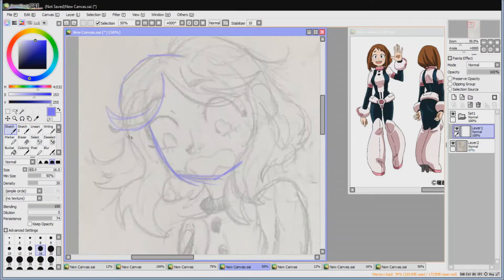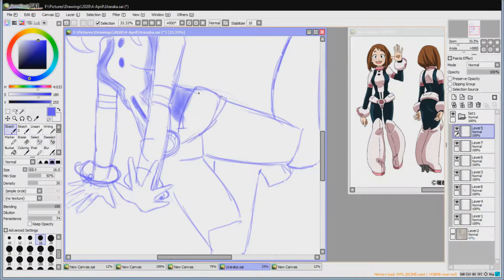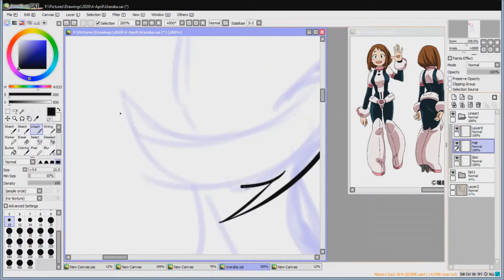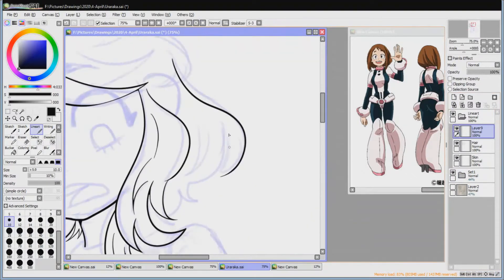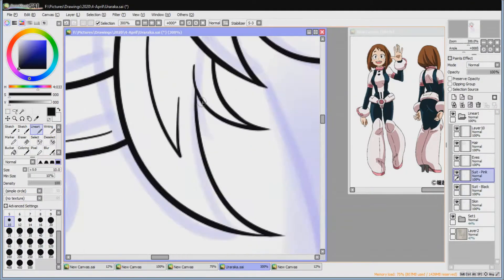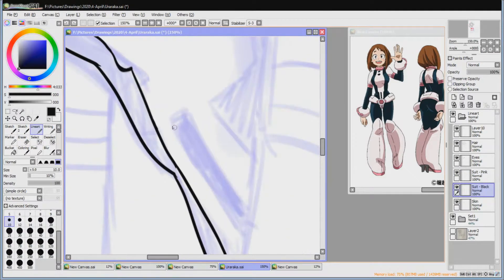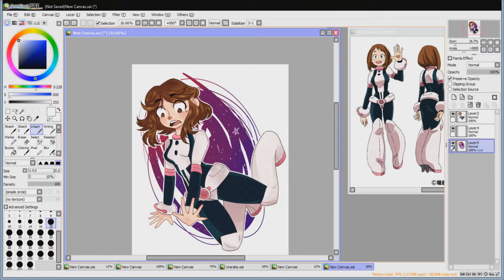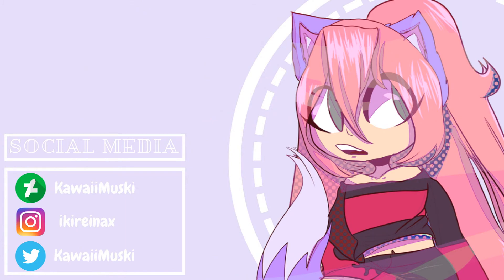Uraraka be floating | +Voice Over! | Speedpaint #49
She float

♡ R e a l T i m e ♡
02:51:31 + Sketching time

♡ C r e d i t s ♡
✧ Track 2: Elektronomia - Fire
♡ F e a t u r e d ♡
Ochaco Uraraka from "My Hero Academia"